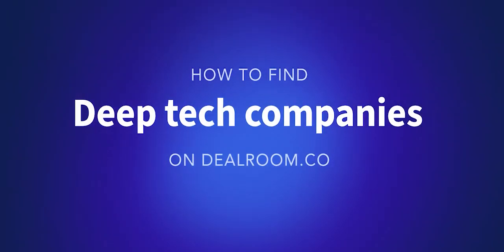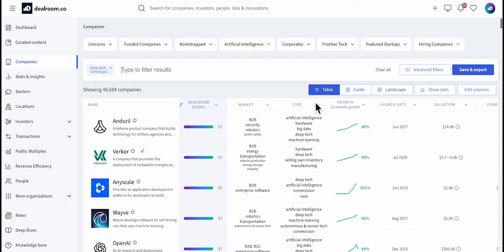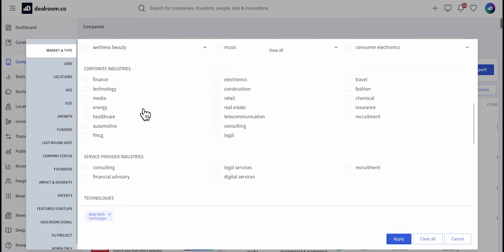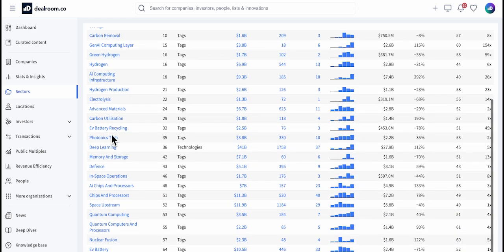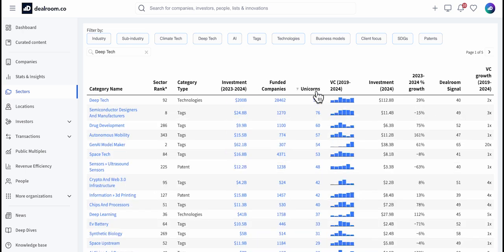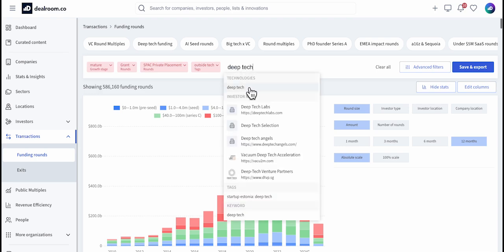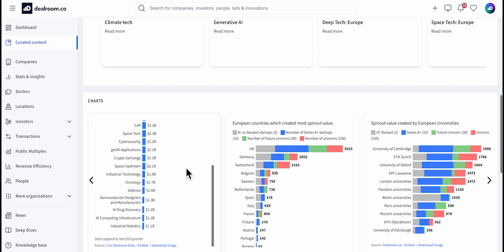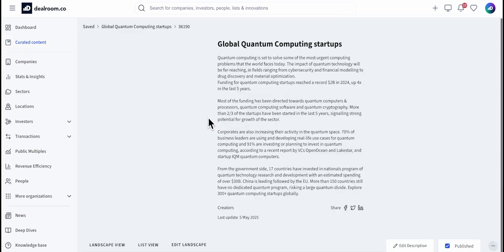Finding Deep Tech Companies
How to find deep tech startups & scaleups using Dealroom.co.